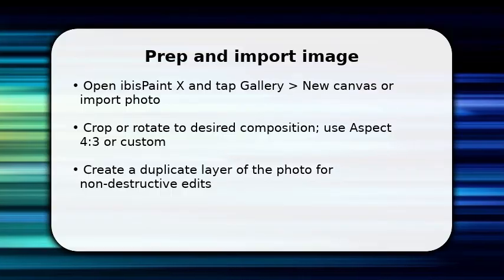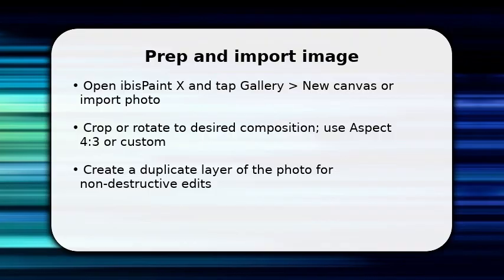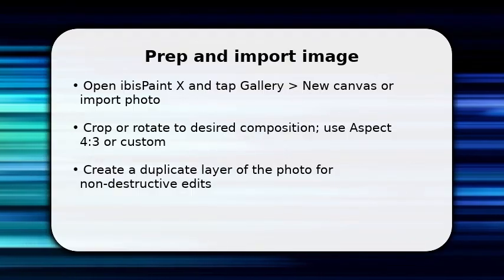How to Make Photo Edit in Ibis Paint X (full Guide)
How to Make Photo Edit in Ibis Paint X (full Guide) | 🔒 Surfshark VPN Deal — Stay private and secure. $1.99/mo + 3 Months Free ▸

Dive into the world of digital art enhancement as we guide you through mastering photo editing in Ibis Paint X. This comprehensive tutorial covers essential techniques, shortcut keys for efficiency, and creative tips to elevate your photographic projects from amateur attempts to professional-grade visuals.